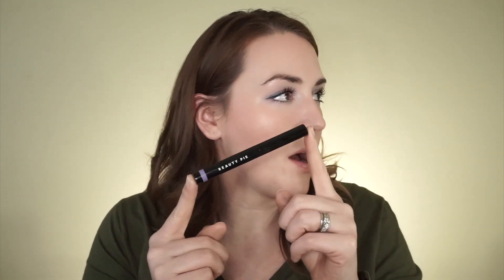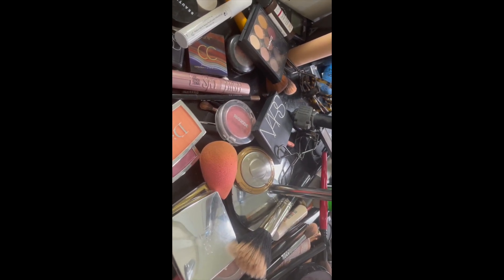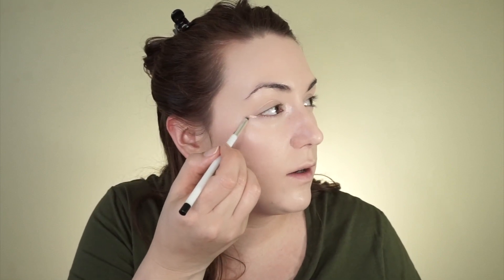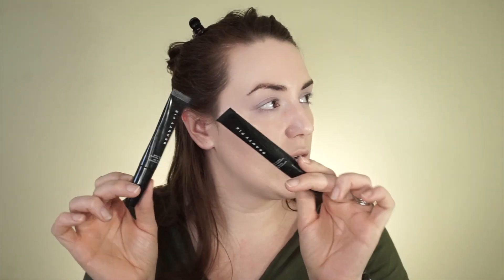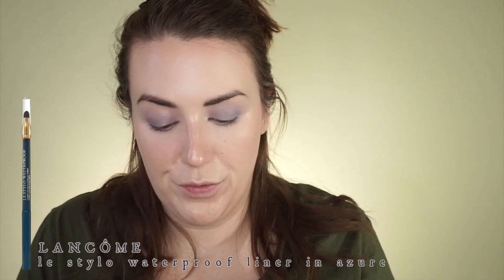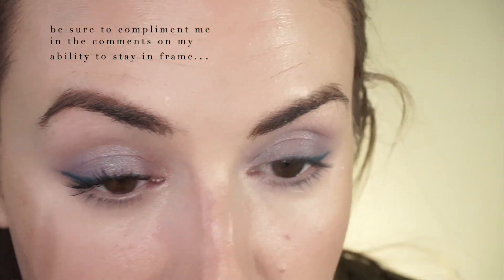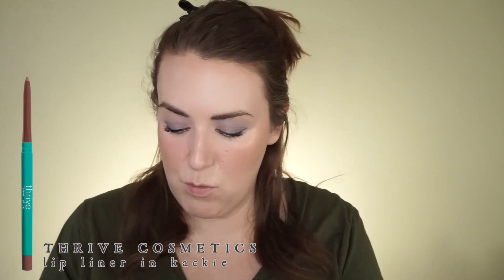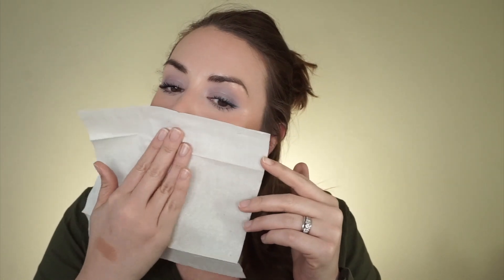SOFT PURPLE MAKEUP LOOK FOR SPRING// i just found my new favorite mascara!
Hello!
In this video, I show you how I got this soft purple makeup look. Some might call this Lilac or even lavender.  Either way, it took me out of my neutral comfort zone into something a little more spring appropriate. I was so mad at myself during the editing process that I used so many products.  I'm definitely going to plan ahead and edit things down from now on.  Anyway, I hope you enjoyed this look.  Tell me what you've been loving and using for Spring in the comment section.

Products Used-
Esfolio Collagen Daily Soothing Mist
Embryolisse Lait Creme Concentre
Liquid IV energy multiplier
Loreal lumi glotion
Becca Shimmering Skin Perfector Liquid in Pearl
Missha M Magic Cushion Foundation
Tarte CC Undereye Corrector
Milani Eyeshadow Primer
Anastasia Dip Brow Pomade
Anastasia Clear Brow Gel
Josie Maran Vibrancy Argan Oil Fresh Fresh Faced Palette
Natasha Denona Tropic Palette
Master By Mario Master Mattes Palette
Revlon Fierce Prismatic Eyeshadow Palette
Lancome Le Style Waterproof Eyeliner
Glossier Bubble Wrap
PUR Cosmetics Raw Beauty Kristi Palette
Lancome Lash Idole Lash Lifting Mascara
Glossier Cloud Paint in Beam

I have several videos about Beauty Pie.

Here is a link if you would like to get a month of membership for free

If you don't have a beauty pie membership, and you don't want one- here are links to similar products-
Beauty Pie Super Luminous Undereye Corrector

Beauty Pie Lilas Cream Eyeshadow Stick

Beauty Pie Quick Color Contour Gel-

Beauty Pie One Powder Wonder